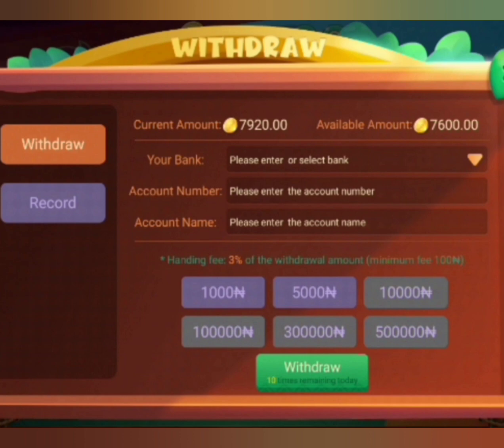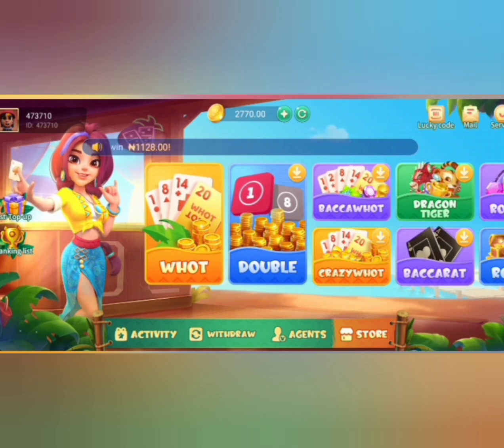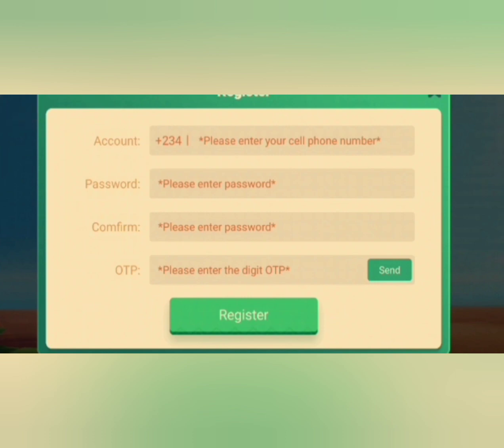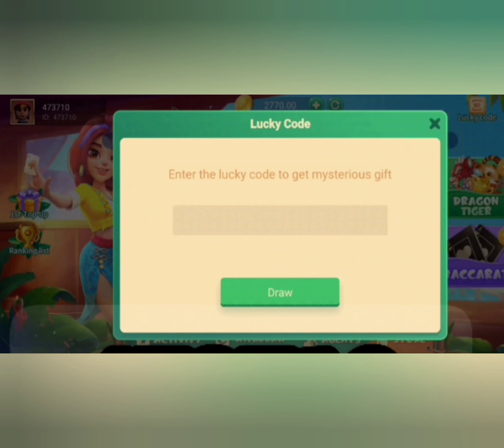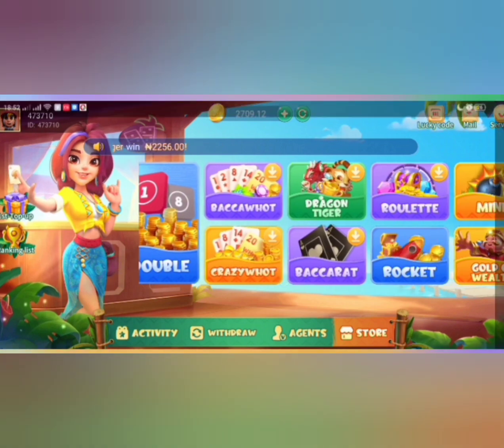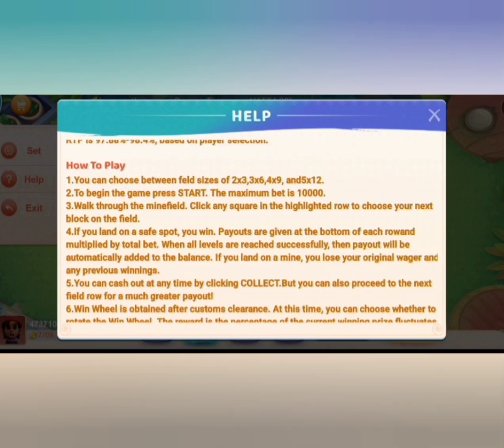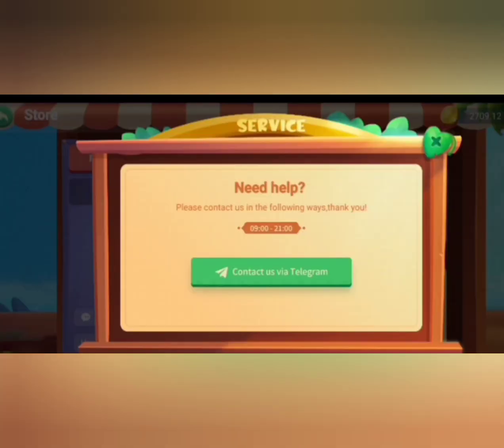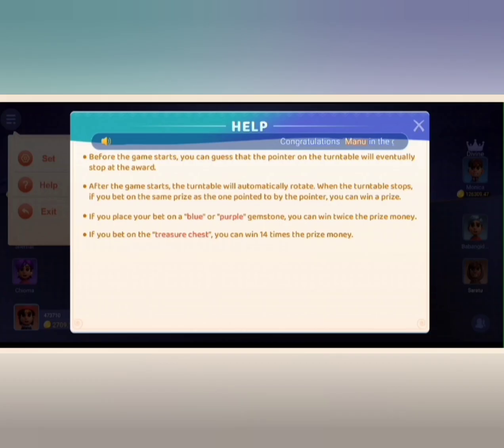9Win Review || New App That Pays #5000 Daily In Nigeria || Make Money Online In Nigeria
Making money online in Nigeria is now made easy by 9Win, there are many opportunities to make money online and 9Win is one of the best ,9Win is an app that you don't have to miss, 9Win is trusted and reliable,with 9Win you can play many Games and make money for yourself easily

Lucky codes 👉👉 473710

DON'T MISS OUT JOIN TELEGRAM HERE

EARN PASSIVE INCOME WITH THESE WEBSITES

IGNORE!

New paying platform in nigeria
how to make money online in nigeria fast
How does 9Win works